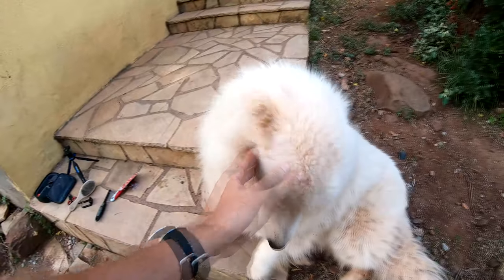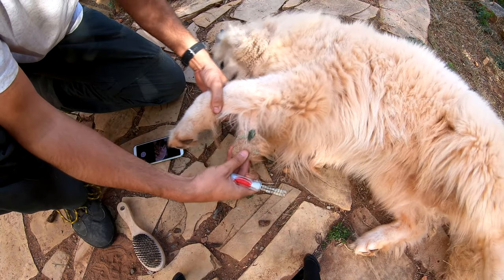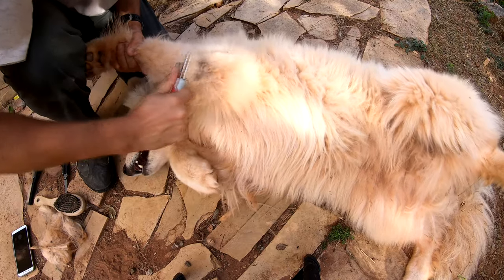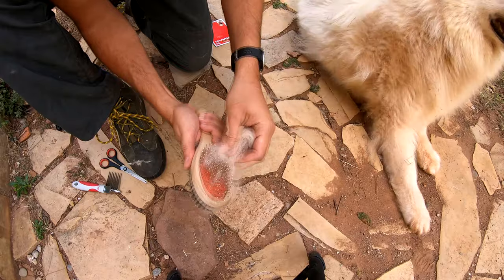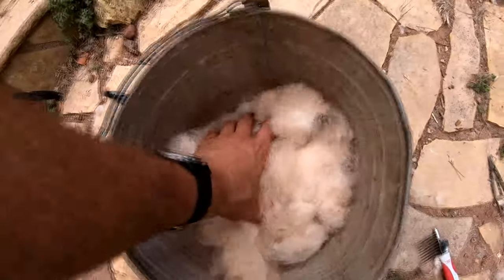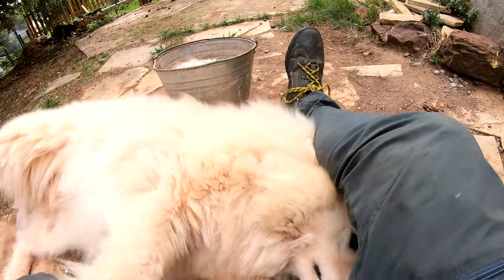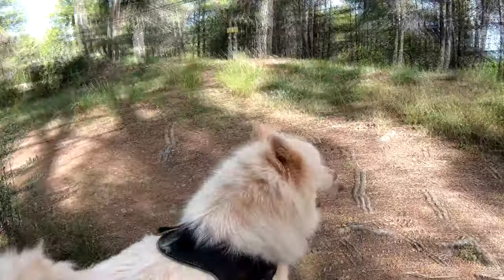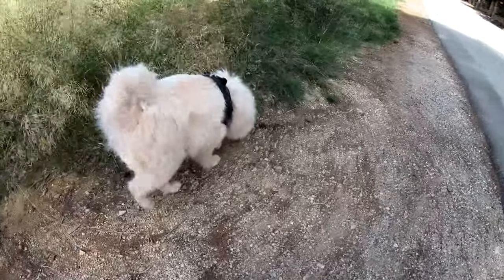How to brush a Samoyed dog with a knot cutter comb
How to brush a Samoyed dog when you do not brush it for a long time. I'm going to use a new tool that I never used before, a knot cutter comb for dogs.

You should brush your dog frequently and only use the knot cutter when is really needed.